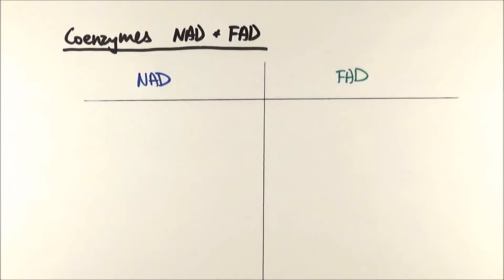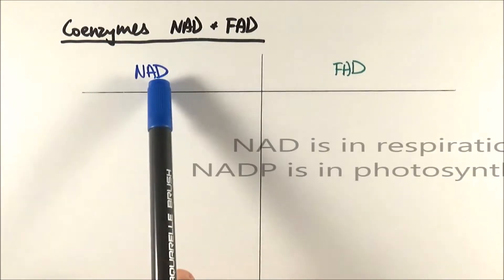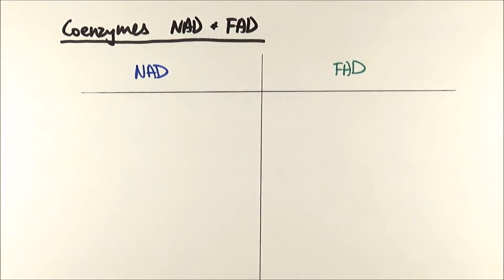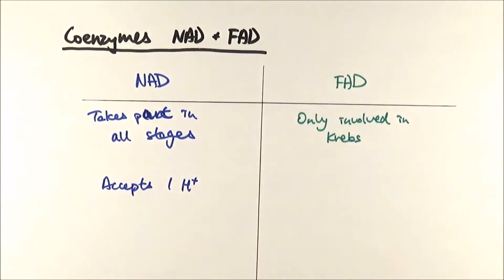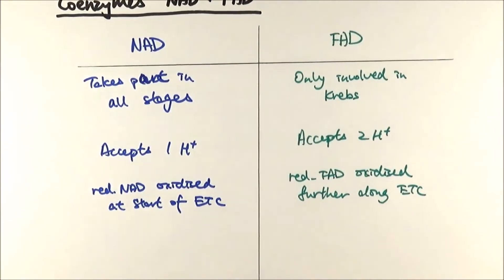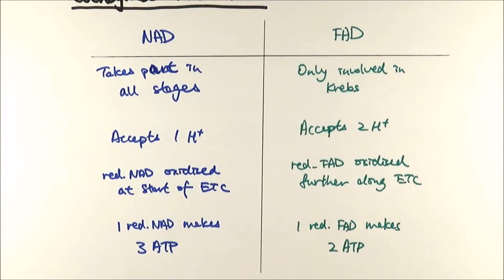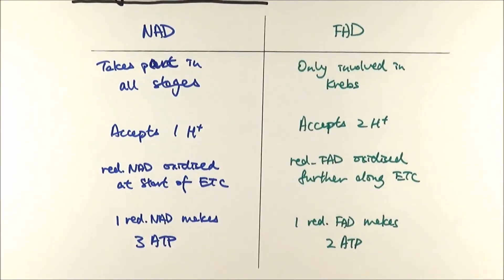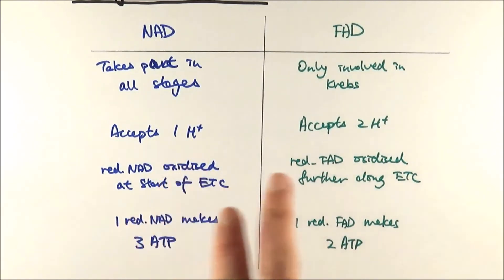A2 Biology - NAD vs. FAD (OCR A Chapter 18.3)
In this video we will compare NAD and FAD, the two coenzymes involved in respiration.